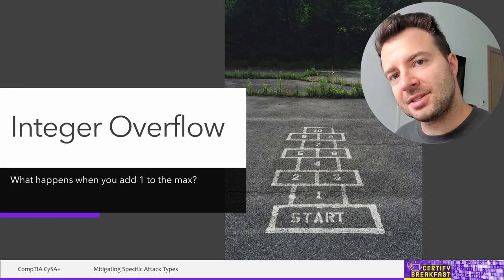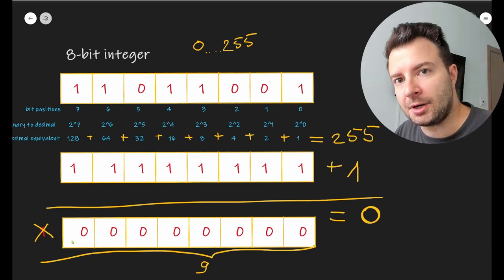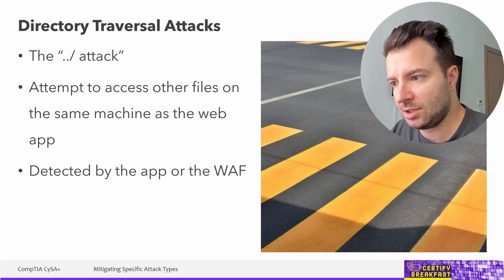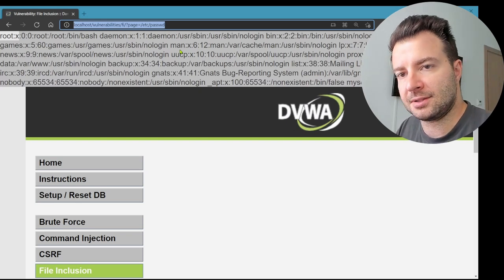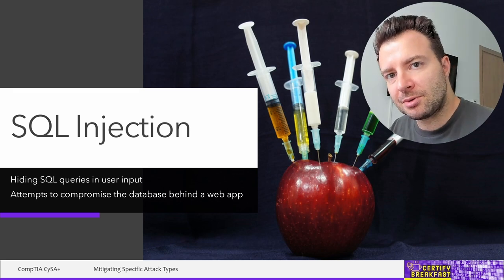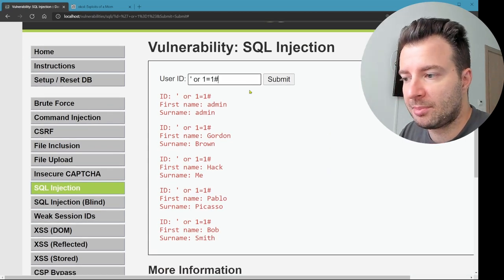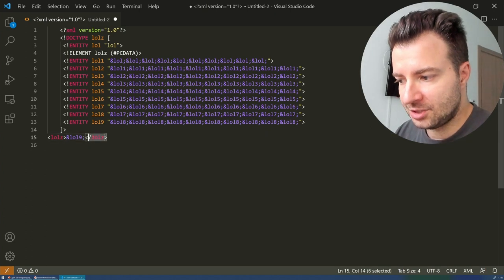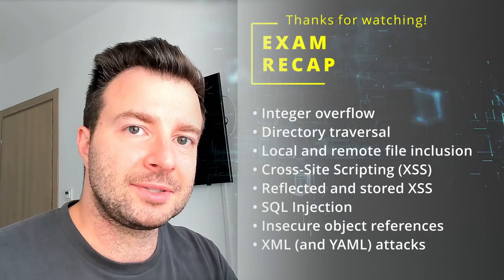CompTIA CySA+ Full Course Part 23: Mitigating Attacks: Integer Overflow, XSS, SQL & XML Injection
In this episode we cover integer overflows, directory traversals, SQL and XML injection, file inclusion, XSS (Cross-Site Scripting) and insecure object references. Don't miss this second part of a series about mitigating attack types!